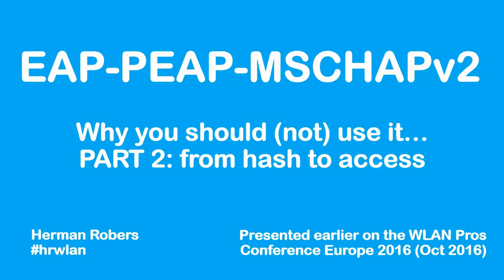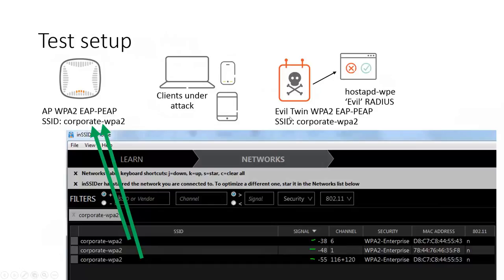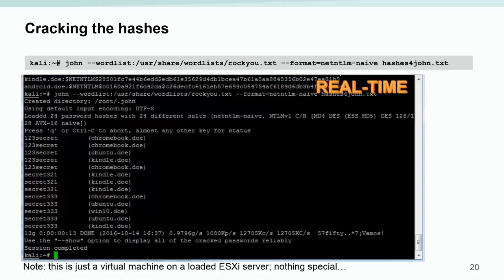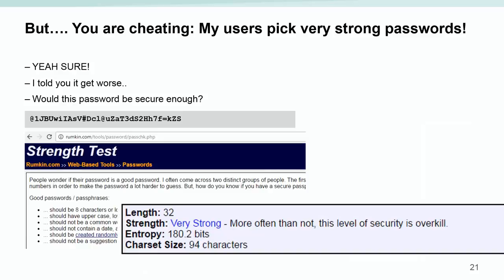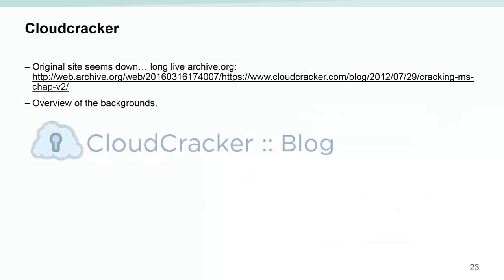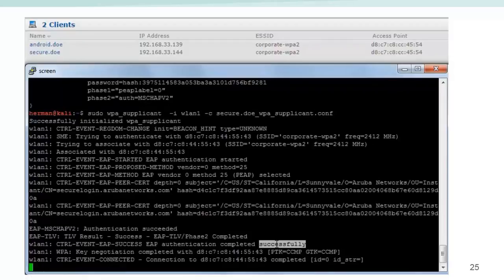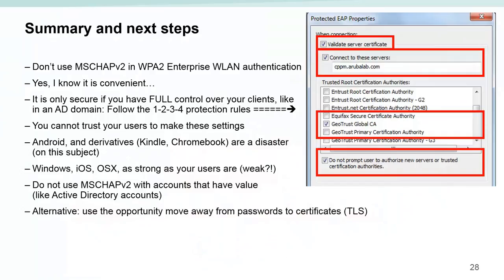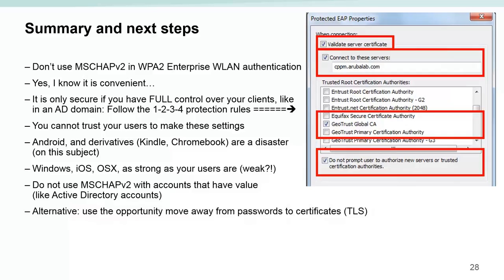EAP-PEAP-MSCHAPv2: Why should I (not) use it? - Part 2 -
In this second and last video on attack methods on EAP-PEAP-MSCHAPv2, you will see how we can use captured MSCHAPv2 handshakes to either brute-force the user's password or crack it with a 100% success rate to the NTHash of the user that can be then used to login to the network on behalf of the user, or authenticate the user successfully on your network.

As a summary: try to avoid the use of (PEAP) MSCHAPv2 at all effort. Only exception that I can think of is in a full AD controlled environment where ALL clients can be forced to properly validate the certificate (so no uncontrolled BYOD), or use it with public credentials (then the lack of server validation is still an issue).

Please note: I'm not claiming anything new here; this information has been out for years. I just took the effort to summarize it and put it in a demo.